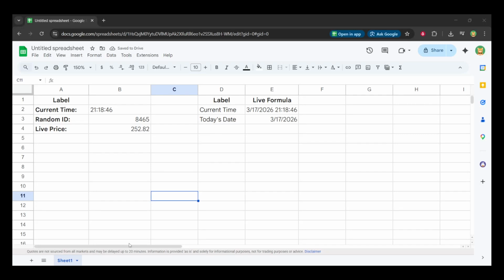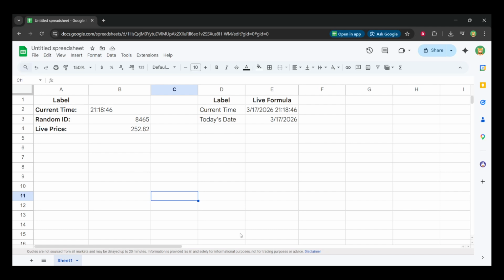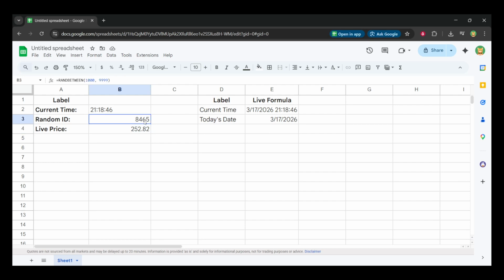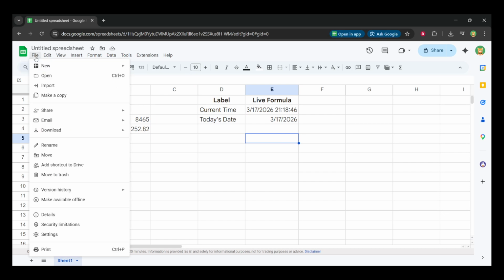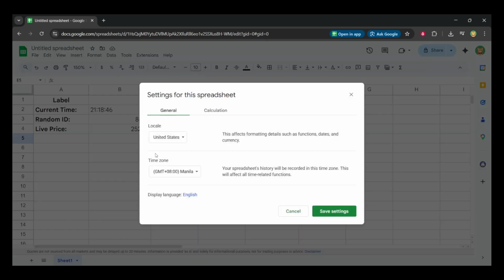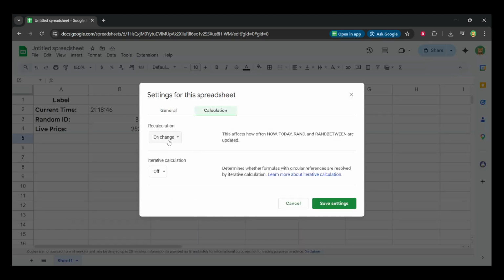How to Hide Formulas in Google Sheets (Updated 2026 Step-by-Step Beginner Guide)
Learn how to hide formulas in Google Sheets in this updated 2026 step-by-step beginner tutorial. This video shows you how to protect formulas, stop accidental edits, and keep your spreadsheet looking cleaner for other users.

In this video, you'll learn how to lock formula cells, control permissions, and make your spreadsheet easier to manage and share.

hide formulas in google sheets, how to hide formulas in google sheets, google sheets protect formulas, lock formulas in google sheets, google sheets formula protection, stop users editing formulas google sheets, google sheets beginner tutorial, spreadsheet formula tips